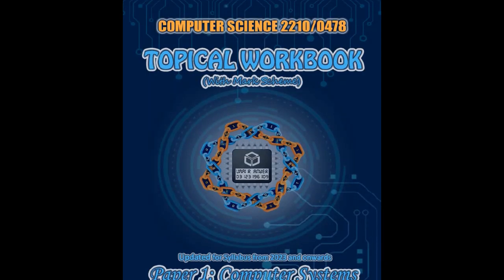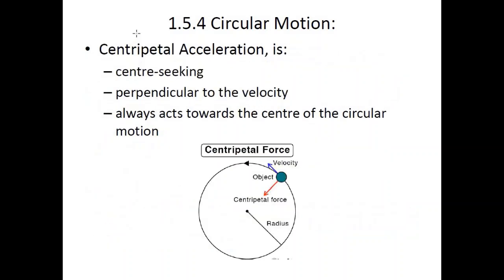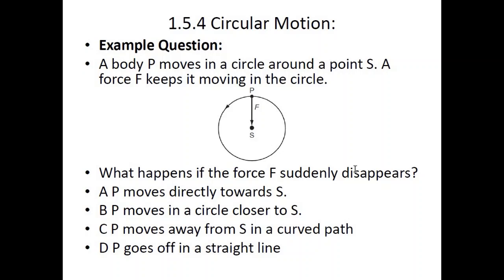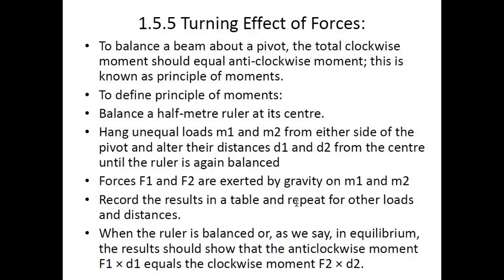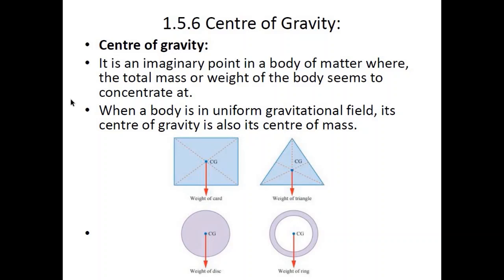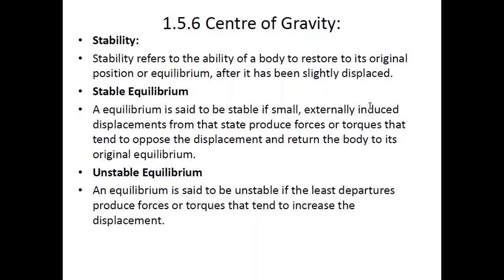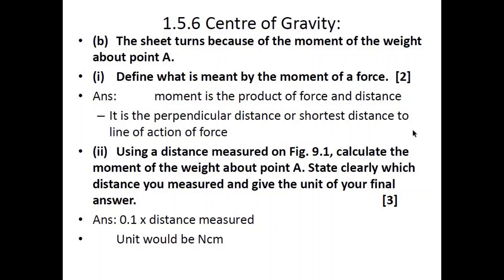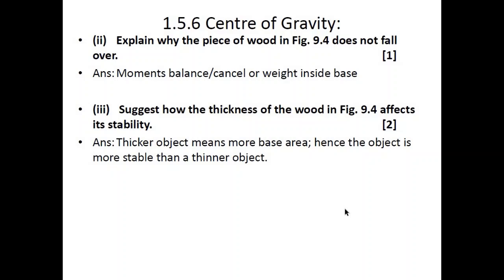1.5-Forces (Part 3) - Physics 5054 Lecture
This Lecture includes discussion on Section 1.5 of the New syllabus for CAIE O-Level Physics 5054/ IGCSE Physics 0625.